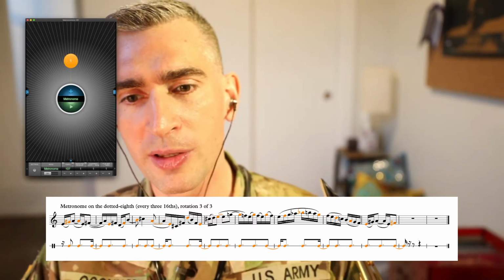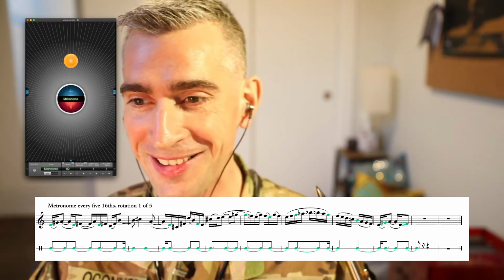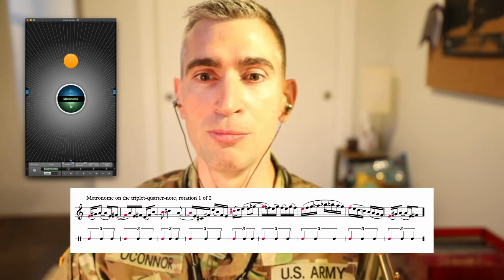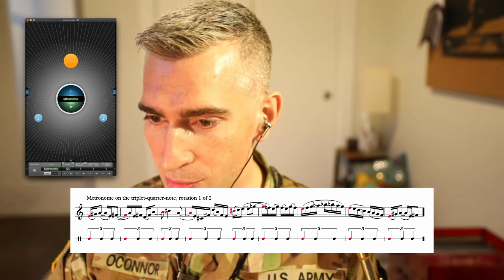Attaining Rhythmic Mastery (2/2)